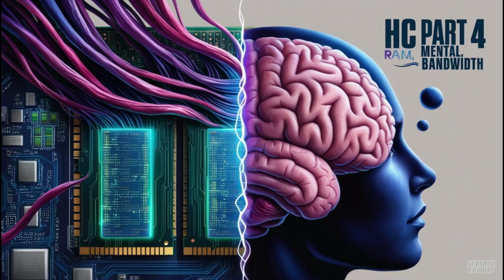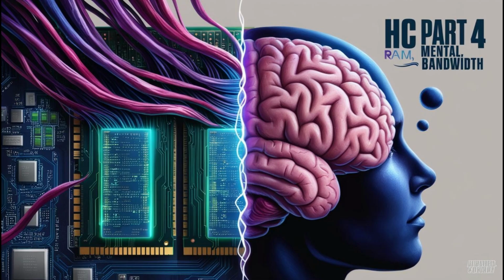The Human Condition Part 4: RAM Mental Bandwidth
Welcome back to The Human Condition.
In this episode, we explore RAM—your mental bandwidth and real-time processing power. This isn’t about memory you store—it’s about the weight you carry in the moment. How much can you hold before you hit overwhelm? How do task-switching, emotional load, and neurodivergence impact your capacity? This isn’t just system theory—it’s survival strategy.

New to the series?

This series is built around understanding emotional regulation, self-awareness, and the human experience—one component at a time.